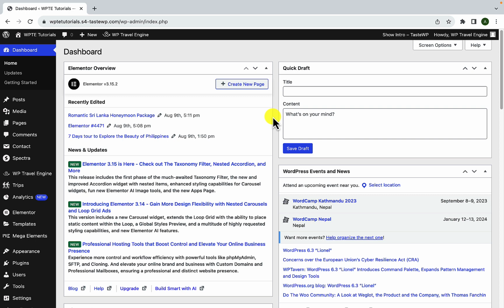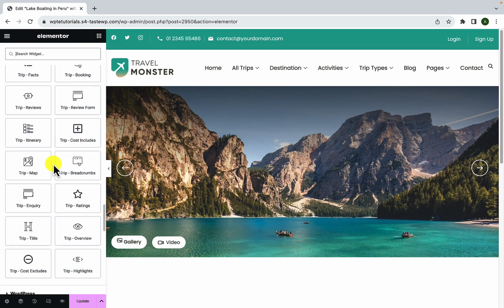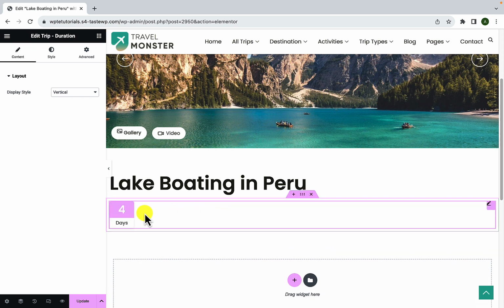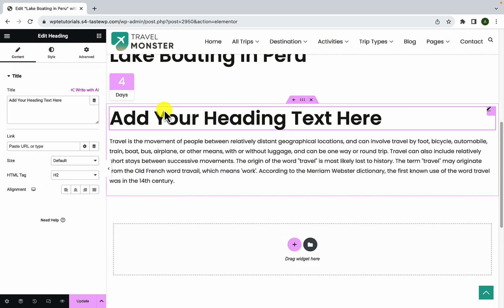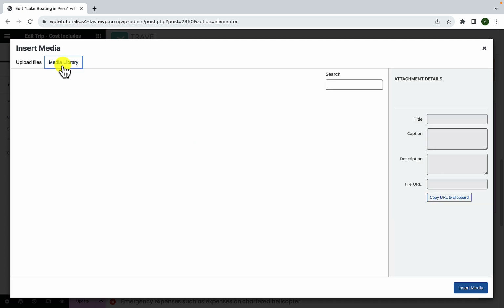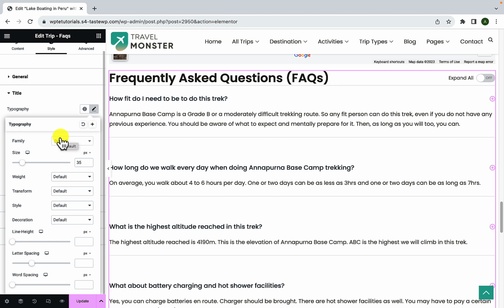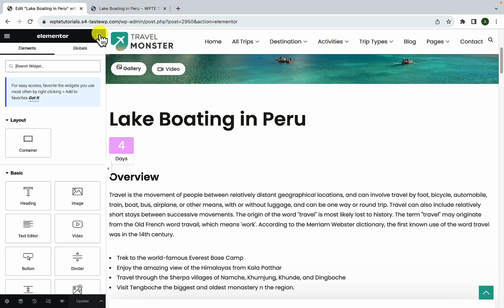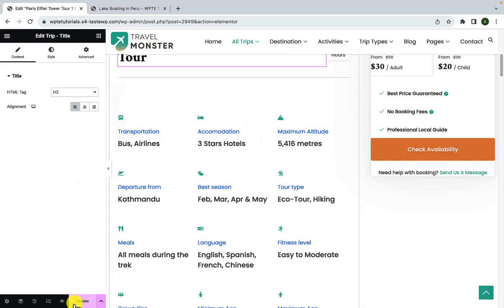Part 2 - Create a Single Trip Page Using Elementor Widgets Plugin | WP Travel Engine Tutorial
The Elementor Widgets plugin helps you create single trip pages using a visual editor. In this video tutorial, you will  learn about plugin installation, setup, and initial configuration options step-by-step.

🕒 Video Timestamps 🕒
00:00 Introduction
00:32 Install and activate Elementor Widgets Plugin
01:24 Enable Elementor for your trip pages
02:40 How to design trip pages (For a new trip)
03:55 How to design trip pages (For an existing trip)
07:04 Trip Title
10:49 Trip Duration
14:59 Trip Overview
17:17 Trip Highlights
17:54 Trip Booking
20:06 Trip Cost Includes and Excludes
24:17 Trip Itinerary
25:54 Trip Map
27:05 Trip FAQ
28:08 Trip Enquiry
30:43 Adding Spacer Widget
33:11 How to add Breadcrumb Widget and Trip Widget
35:48 How to Use Pre-Made Elementor Templates

1. Unlimited Travel Packages

2. Smart Booking Process

3. Inquiry form

5. Booking Details

6. Create More Tabs

7. Unlimited Trip Facts

8. Destination Page

9. Activities Page